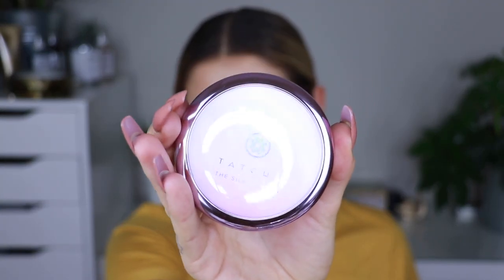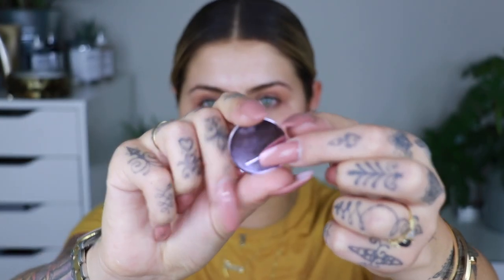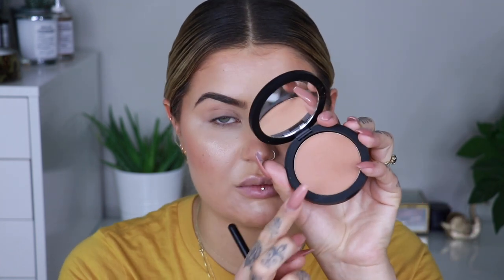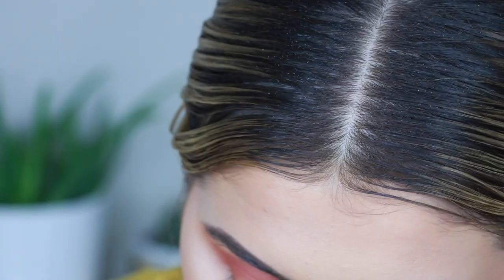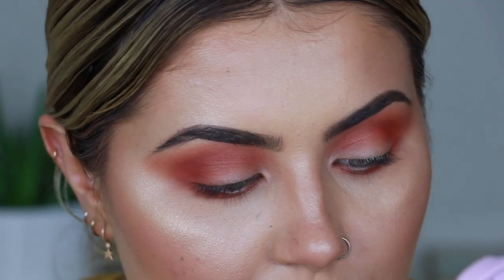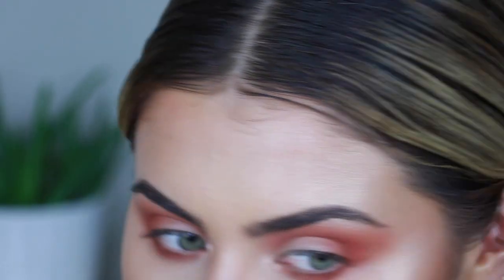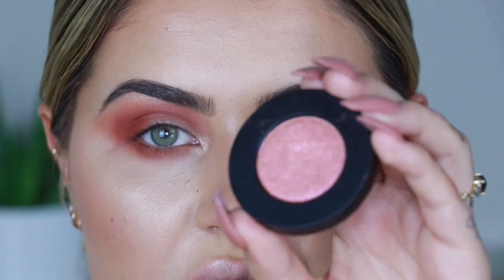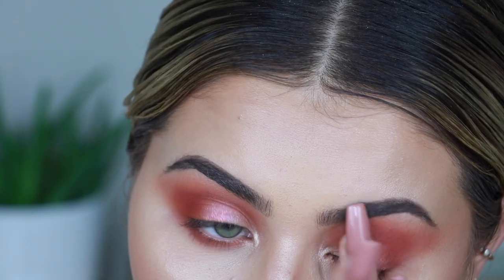HMMM. FULL FACE FIRST IMPRESSIONS | JAMIE GENEVIEVE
Hey guys! Bringing you a full face of first impressions with some hits and a couple misses... Let me know down below if you like videos like this! Love J x

PRODUCTS

FAVE EVER BRUSHES

J x